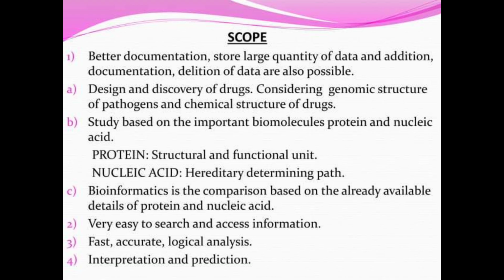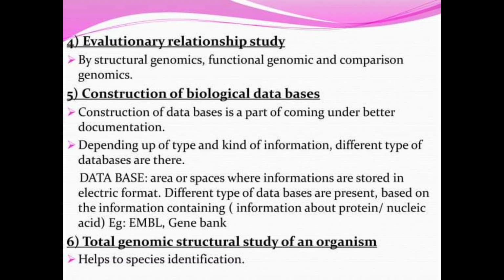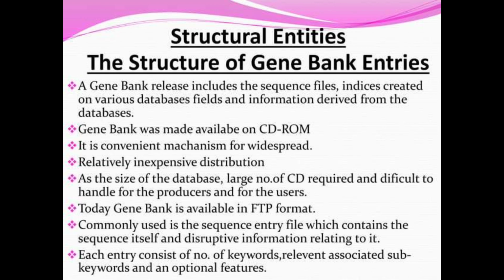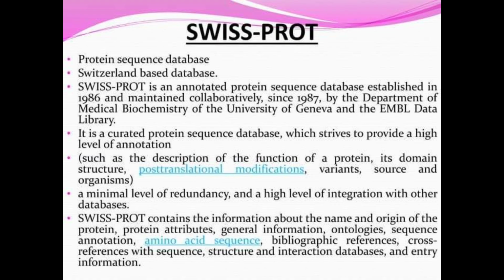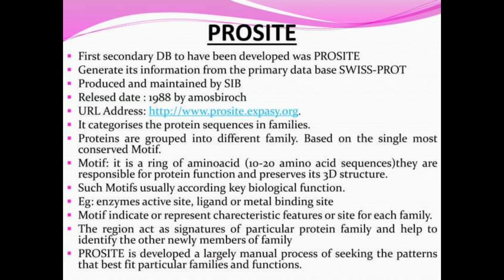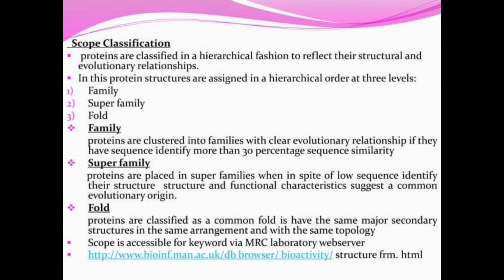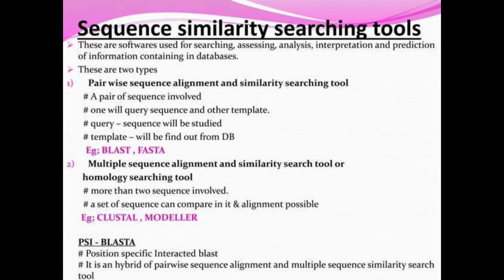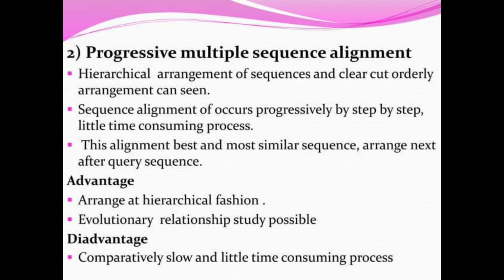Bioinformatics Data bases